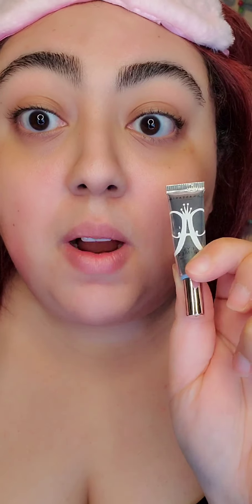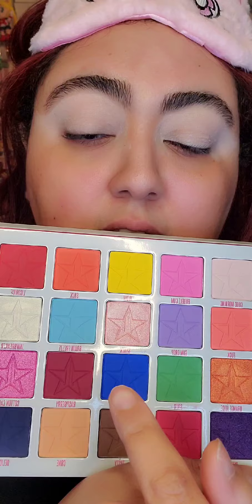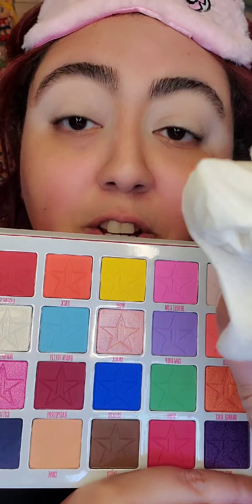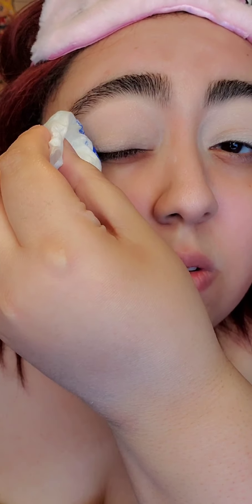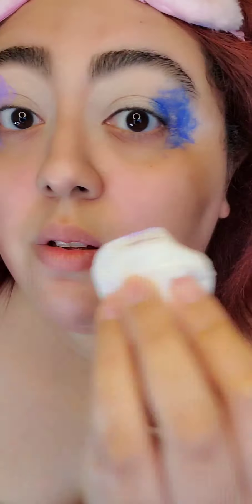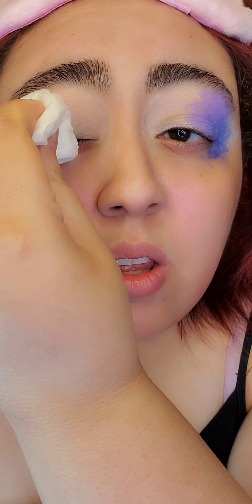Tissue Makeup Tutorial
Hey!

See below my ebay links for the blue blood and the Thirsty Palette

I am more active on tiktok and insta.

britt_rox_makeup